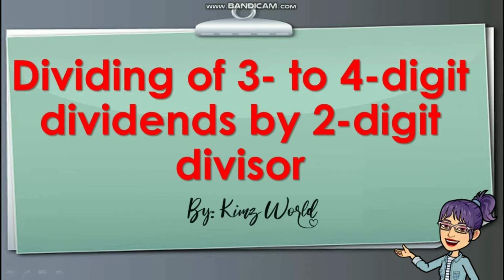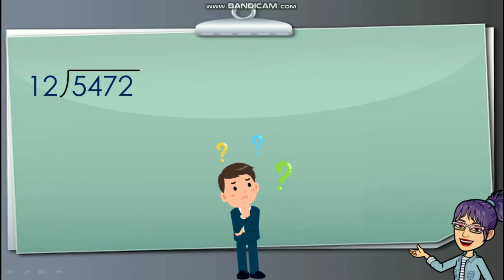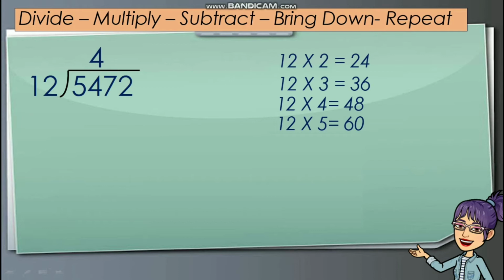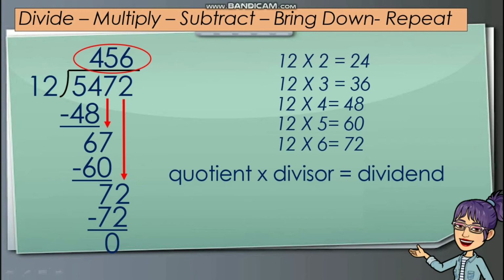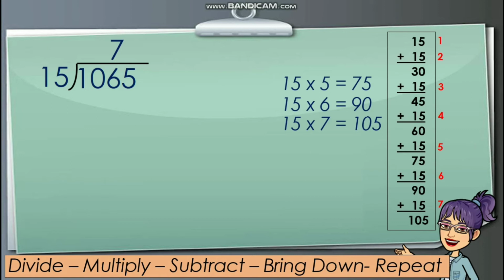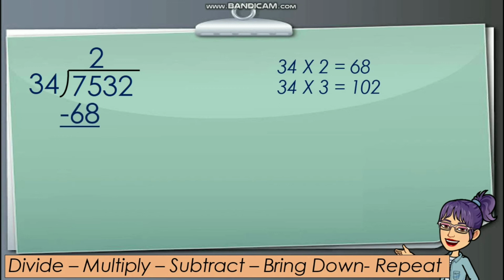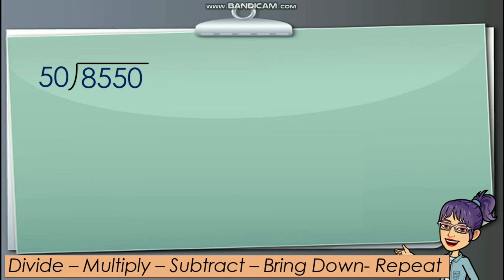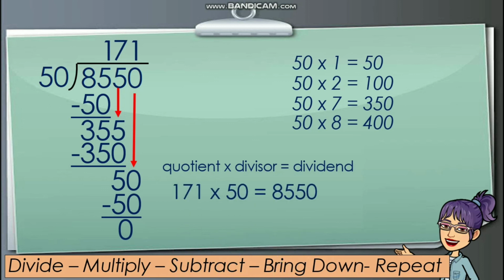DIVISION BY 2-DIGIT DIVISOR